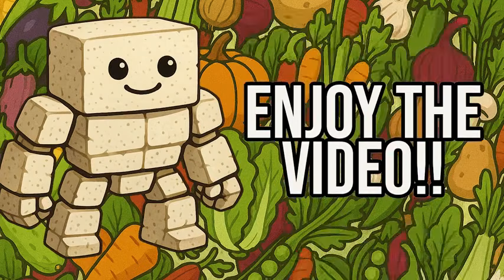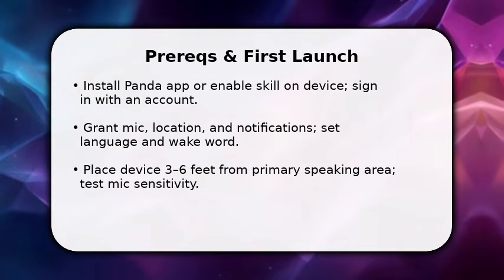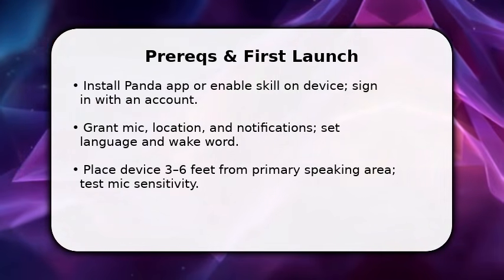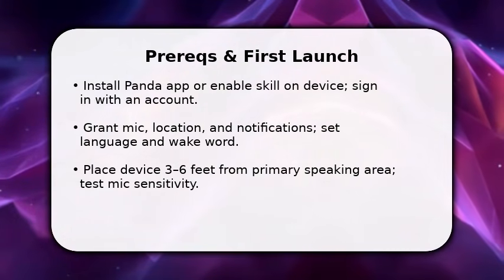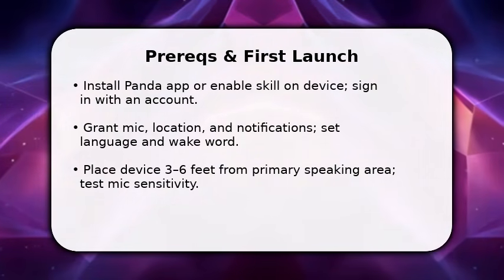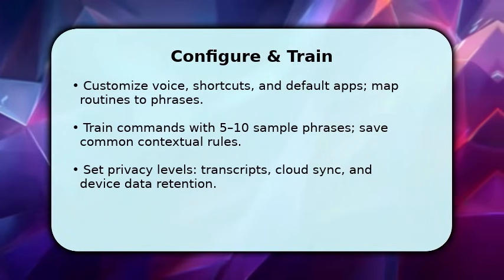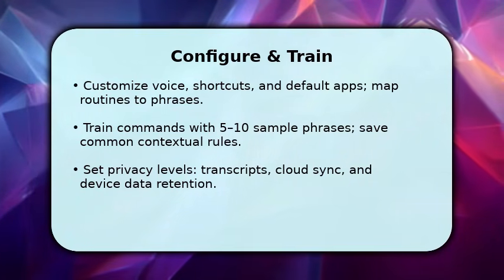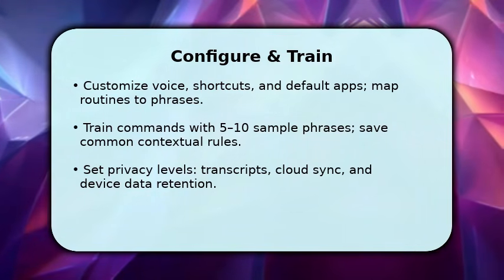How to Use Panda Voice Assistant - Full Guide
Discover the full potential of Panda Voice Assistant in this comprehensive guide. Learn practical tips and tricks to enhance your daily tasks with voice commands, from setting reminders to controlling smart home devices.